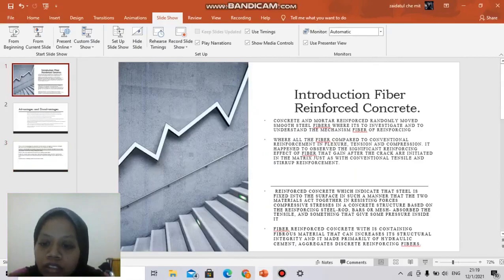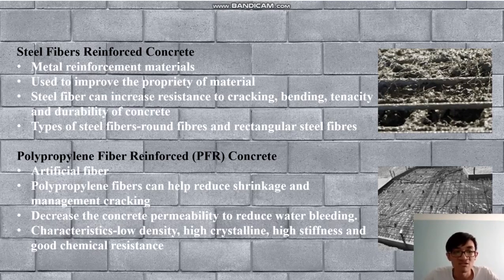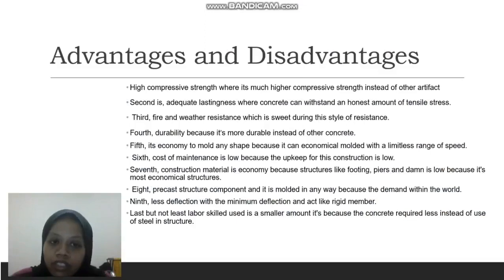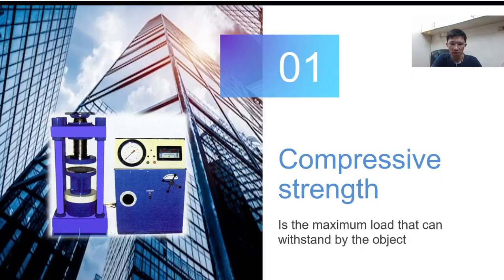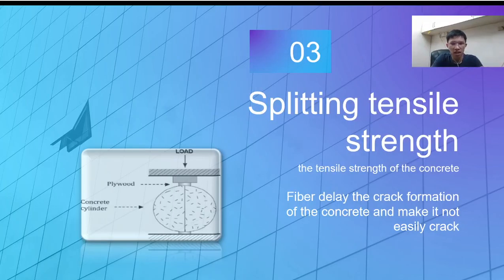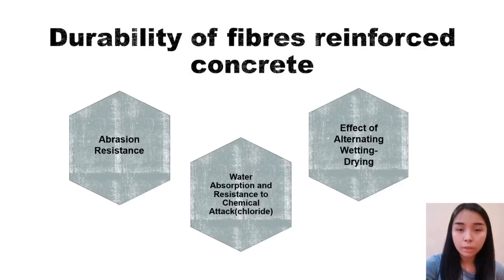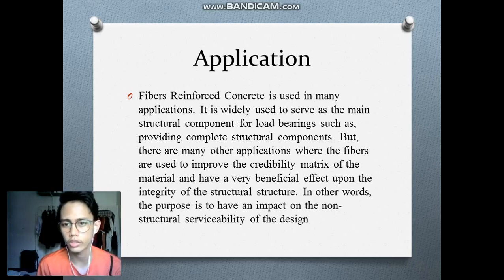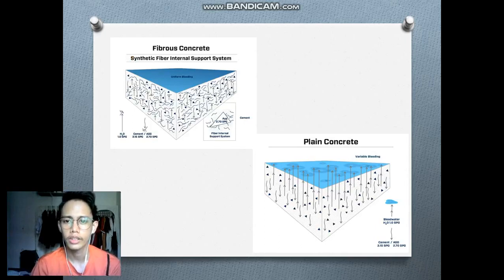FIBER REINFORCED CONCRETE S2 G13